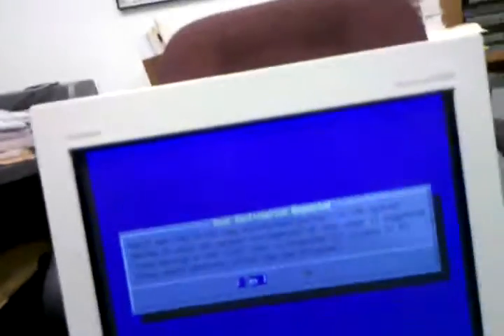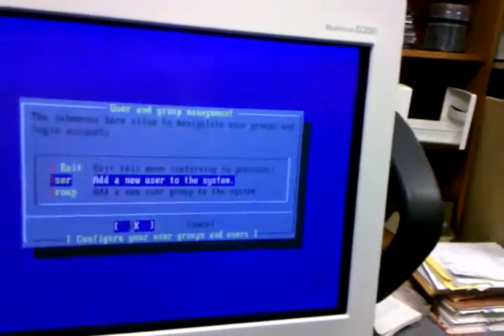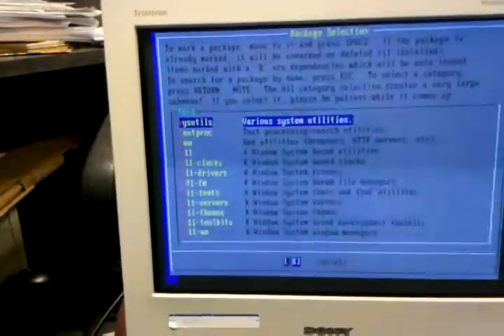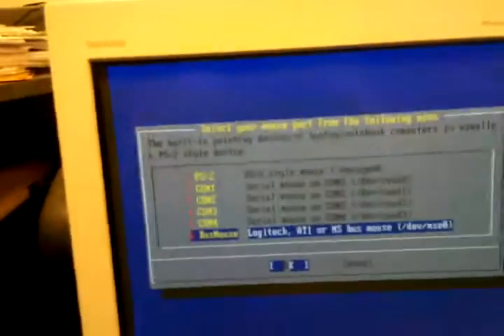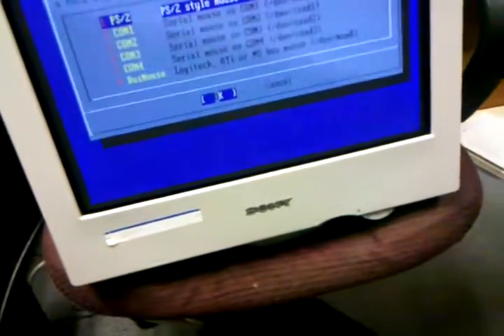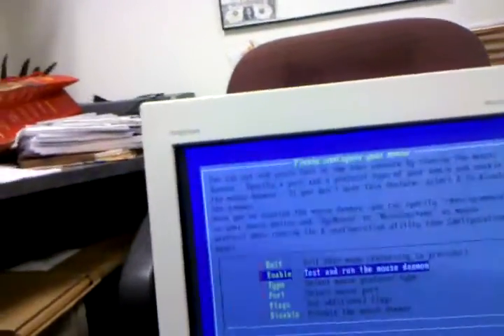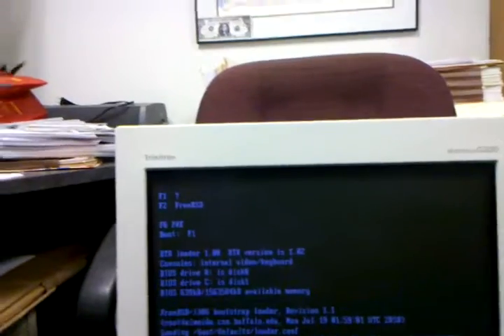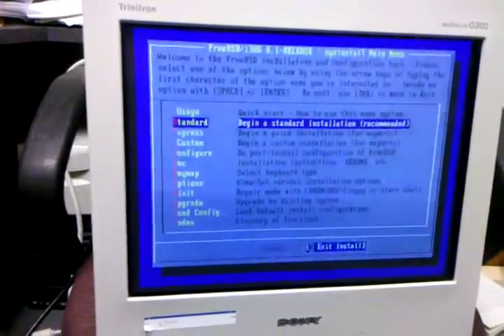FreeBSD 8.1 Release Setup Part 5